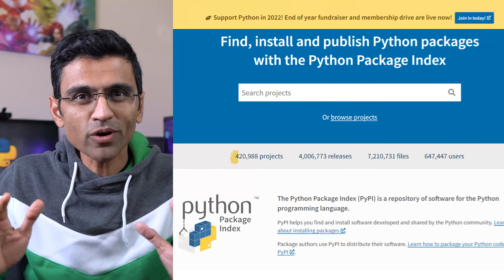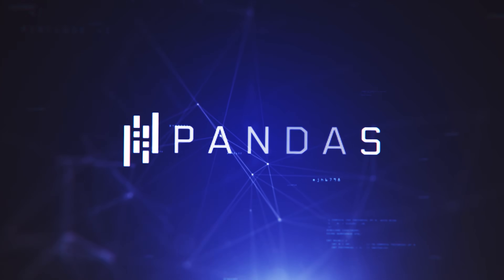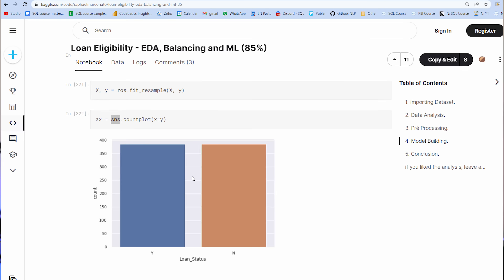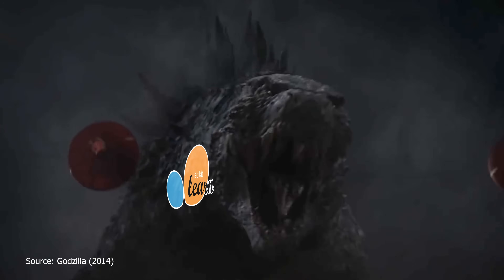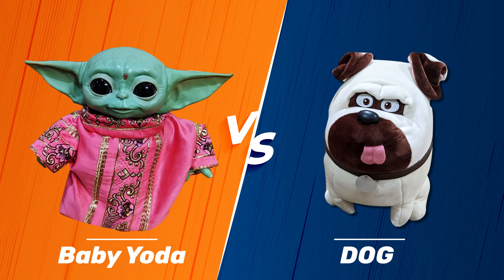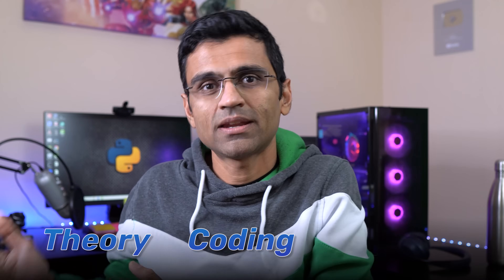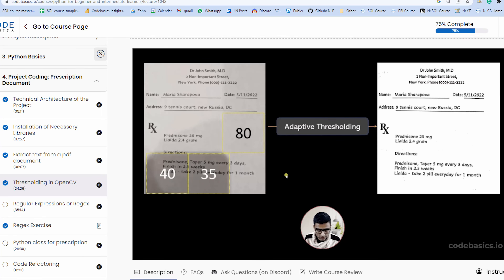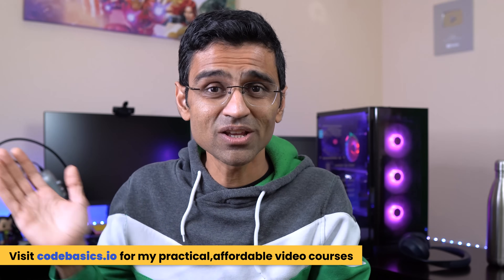Top 8 Python Libraries You Must Know In 2023 For Data Science | Python Modules for Data Science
Top 8 python modules that you need to know for data science in 2023. I will go over each of these modules and also share learning resources for the same

🔖Hashtags🔖